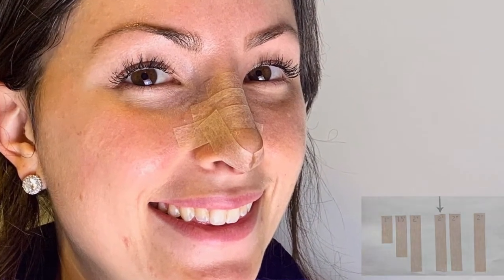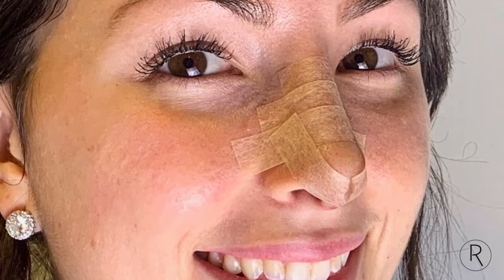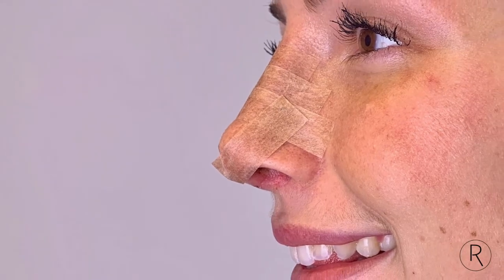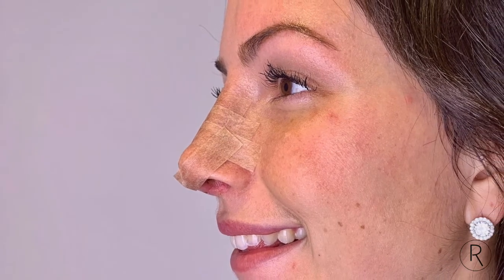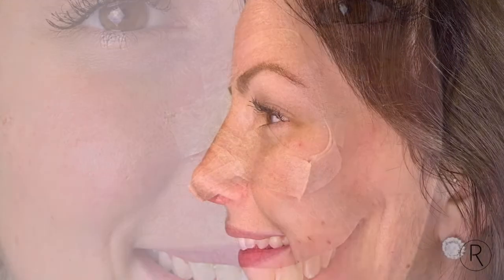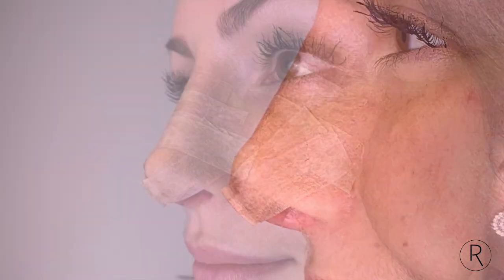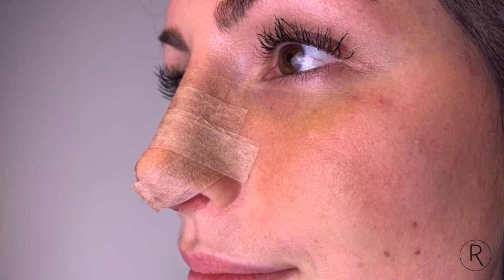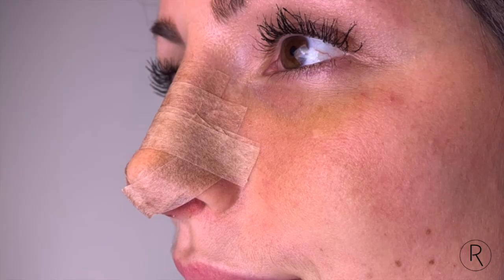Nose Taping After Rhinoplasty How to Video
In this step-by-step how to video, we share how to properly tape the nose following a rhinoplasty procedure.

Rejuva Medical Aesthetics offers the most advanced techniques in plastic surgery and non-invasive cosmetic treatments to the people living in Los Angeles, Beverly Hills, and Brentwood, along with the surrounding communities in California. Our objective is to meet and exceed all expectations so that when you walk through our doors, you know your experience will be second to none.

Dr. Kian Karimi is double-board certified by the American Board of Facial Plastic and Reconstructive Surgery and the American Board of Otolaryngology. Together with his team, they combine exceptional skills, extensive experience and the latest technology to deliver the most natural and beautiful results possible for their patients.

The staff at Rejuva Medical Aesthetics works with the physicians in performing the most advanced minimally and non-invasive cosmetic techniques as well as plastic surgery to help patients look and feel younger. Starting with the consultation, they work closely with patients to develop and implement a customized care plan to achieve a desired look. Their goal is to provide the best services possible in a calm and relaxed environment.

For more information on Dr. Kian Karimi and Rejuva Medical Aesthetics, please check out the following links:

DR. KIAN KARIMI